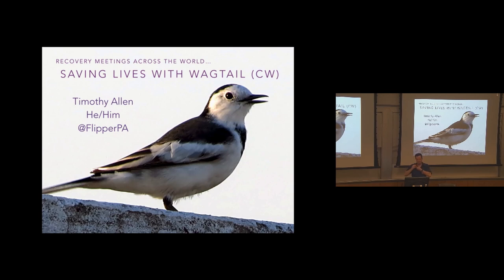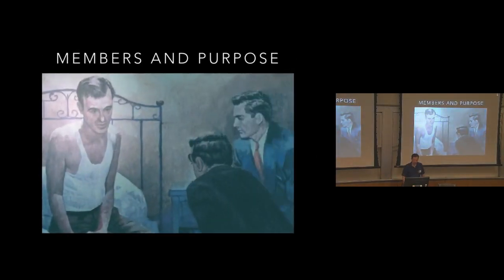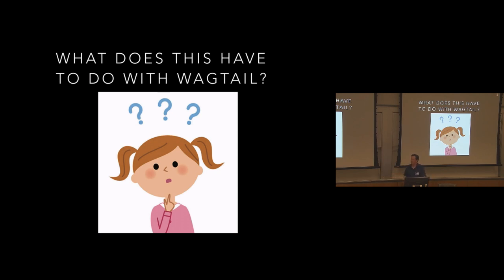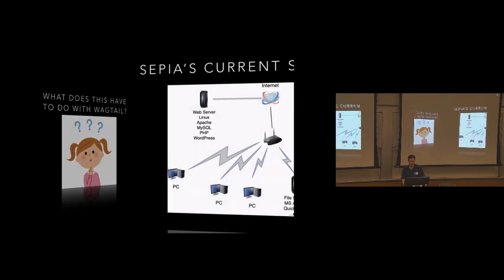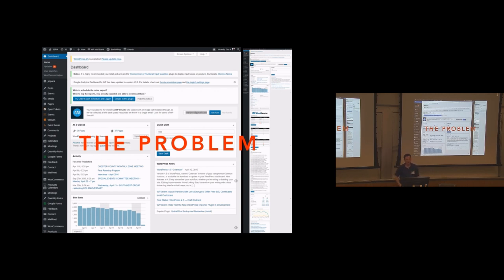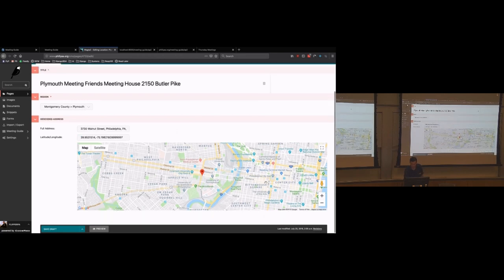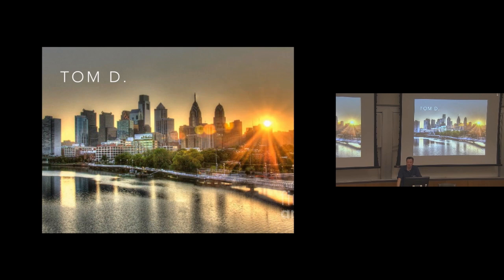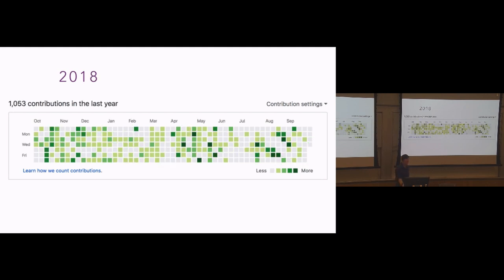Saving Lives With Wagtail: Recovery Meetings Across the World (Timothy Allen)